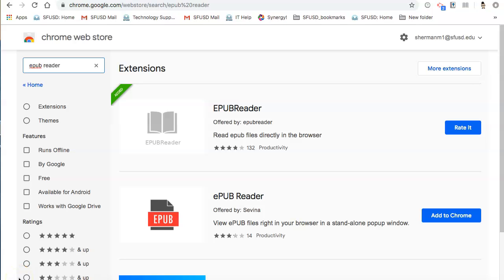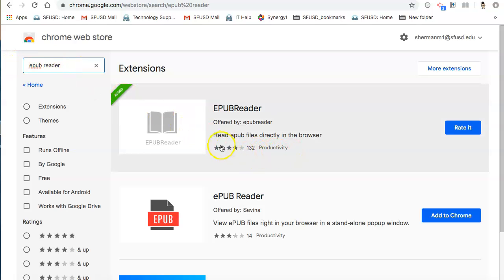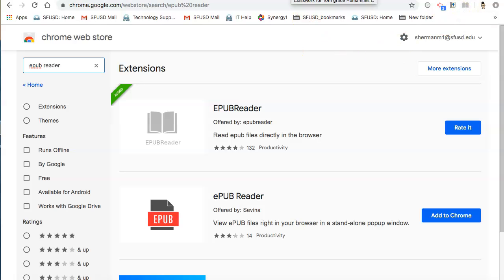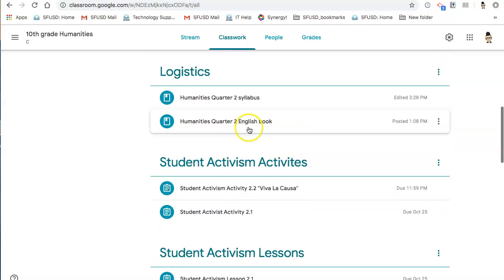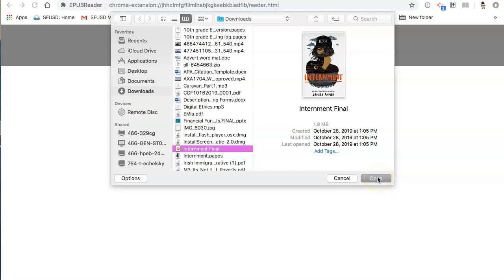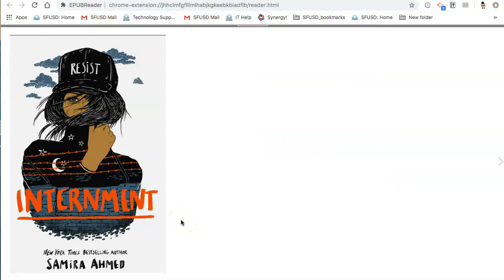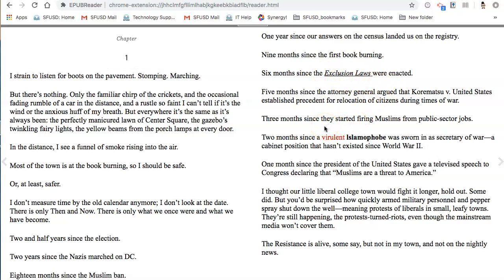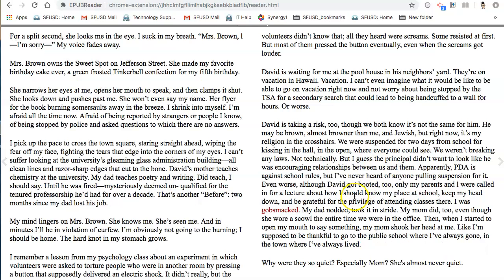How to use your EPub book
This short video shows the students how to download an Epub file to their student google drive then add on an extension through Chrome to read the book online.